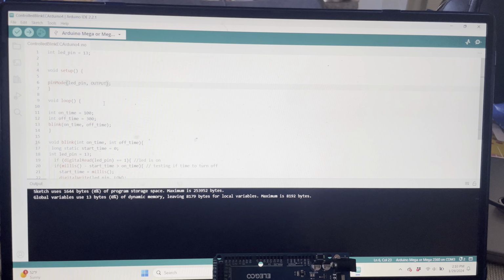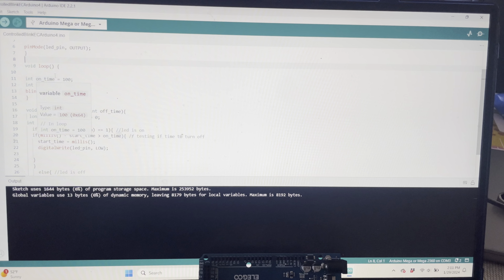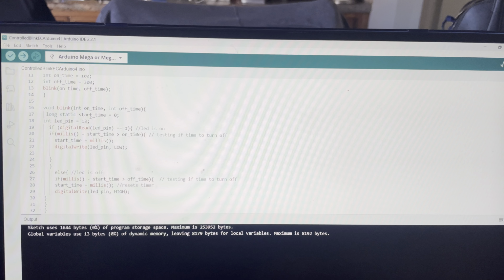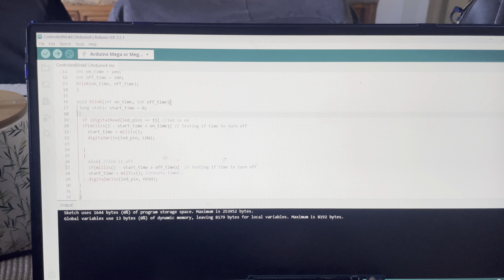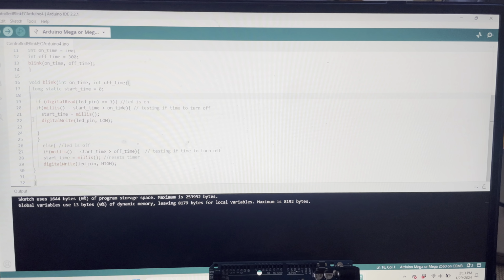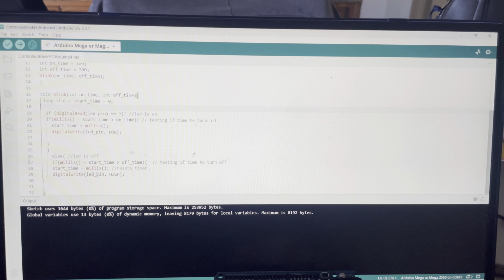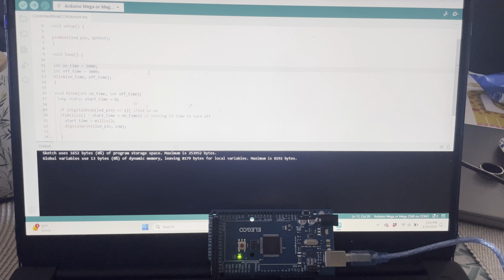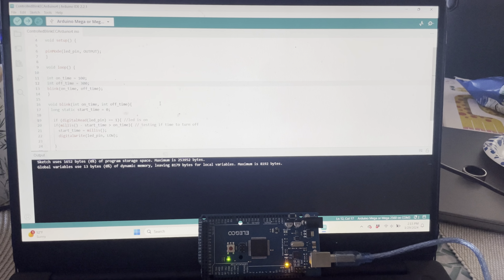MEEN 1000 - Arduino 4 Controlled Blink